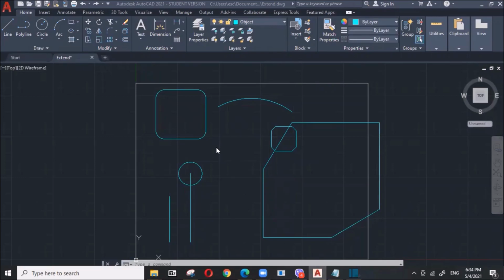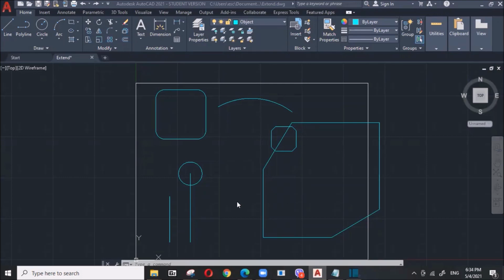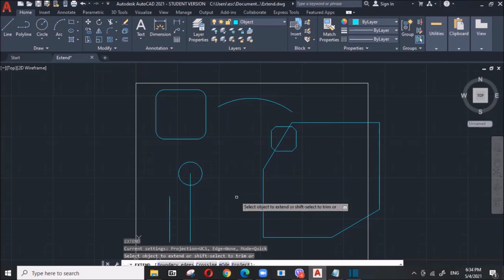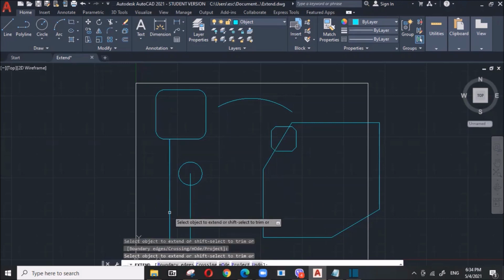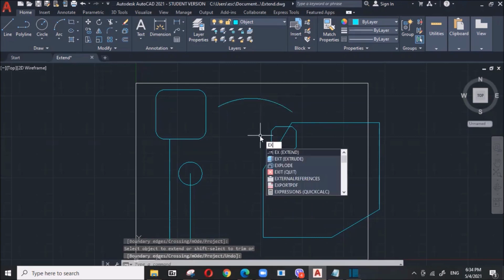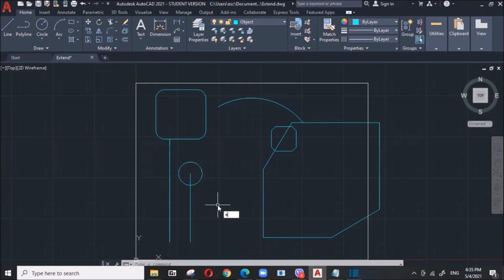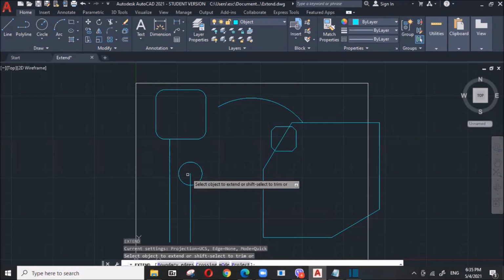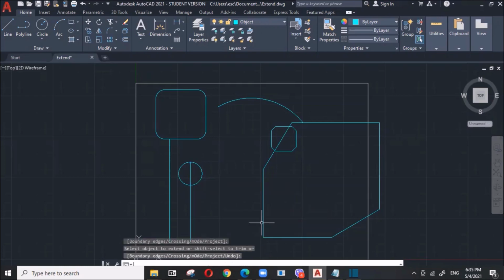AutoCAD 2021 for Beginners: Extend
In this tutorial, you will learn the use of EXTEND command AutoCAD 2021. It allow objects such as lines, arcs, etc. to be extended to a specific object boundary edges.